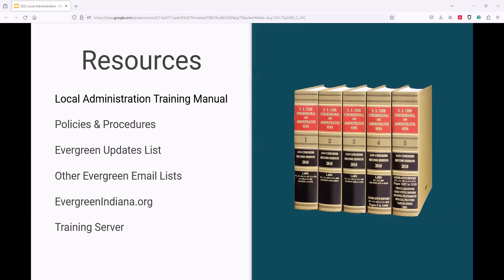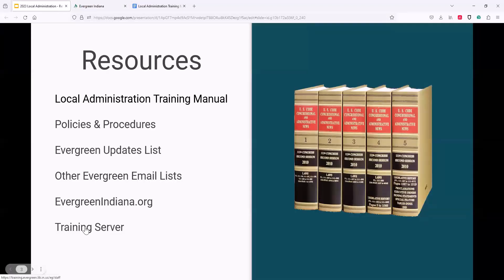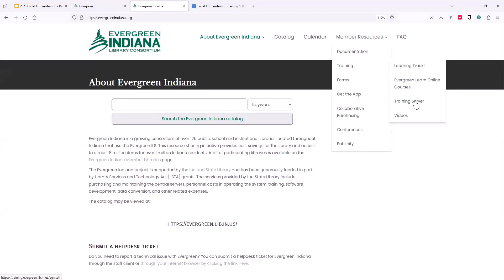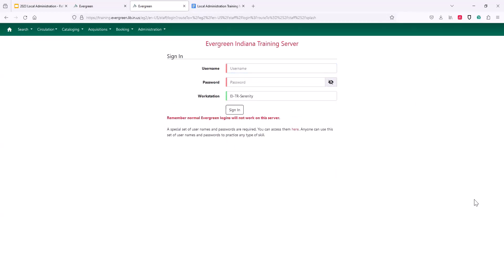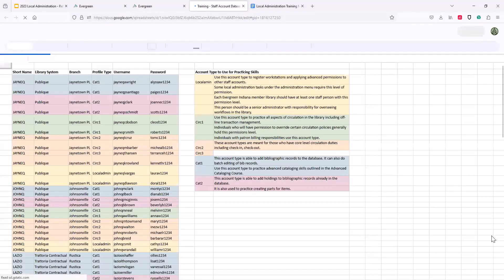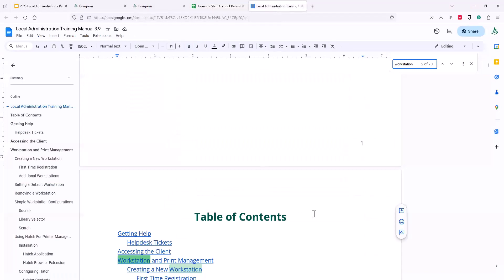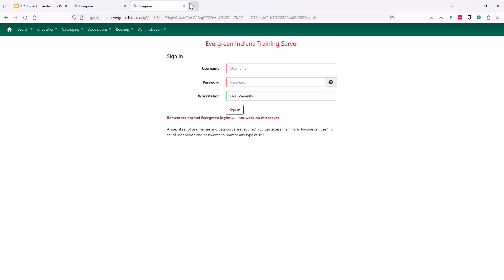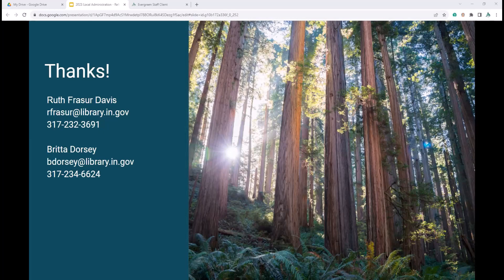Local Administration 2023 Refresher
PLEASE READ BEFORE VIEWING!
If you are wishing to update your Evergreen Indiana localadmin permissions for 2024, you must view this video on the Evergreen Learn website (link below). Your LEU certificate will be provided there.

This recording is only available via our YouTube channel for review.